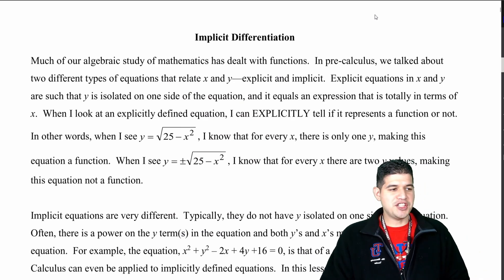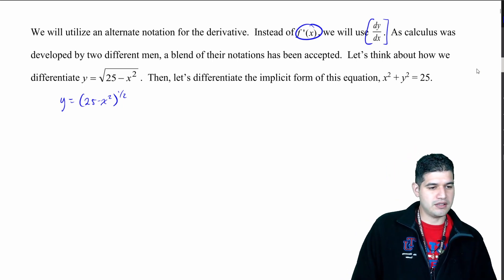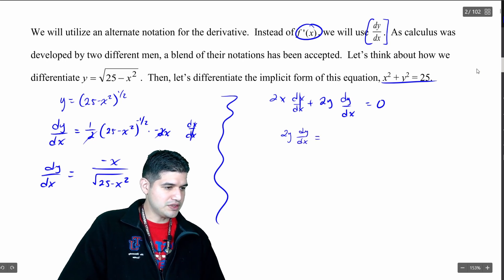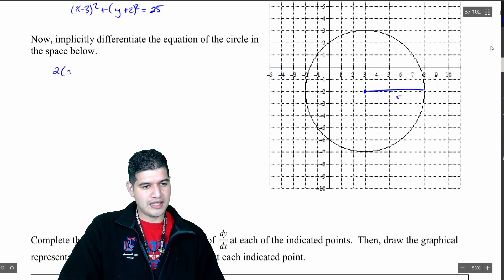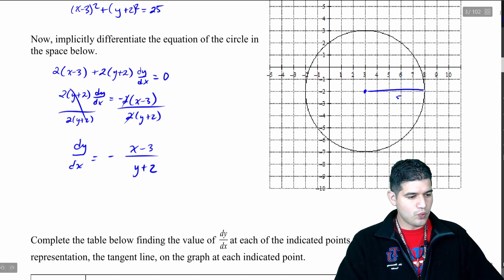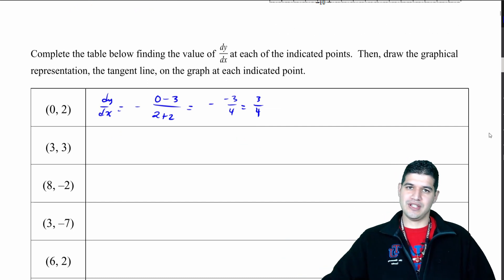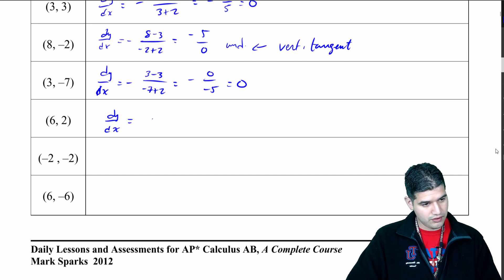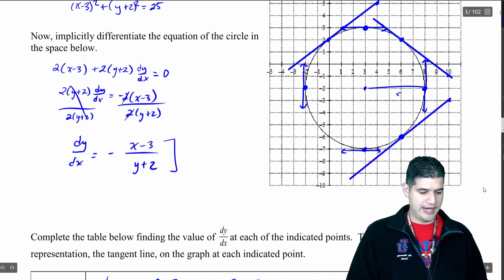4.1a Introduction to Implicit Differentiation | AP Calculus